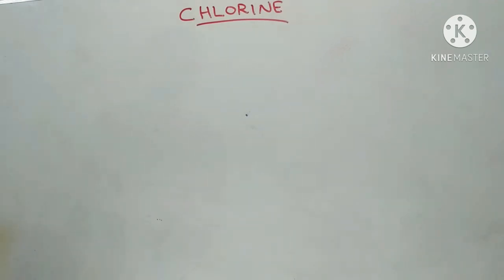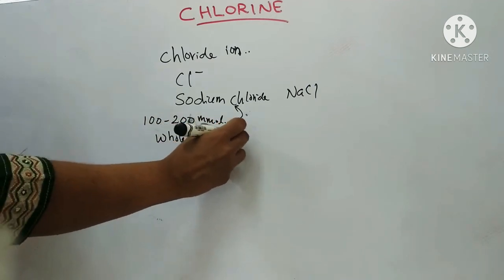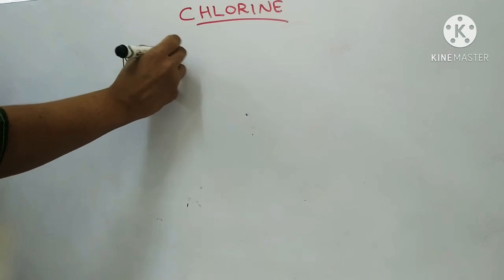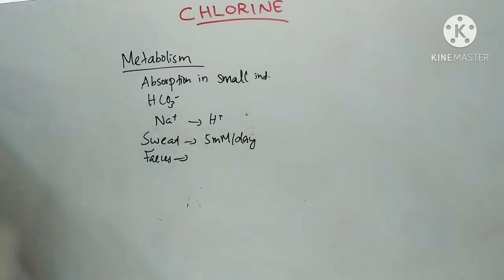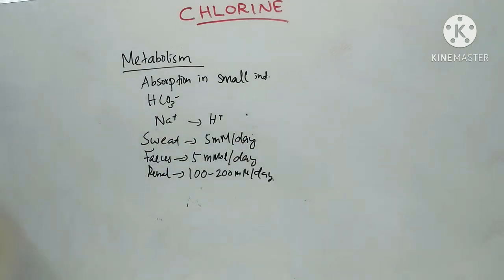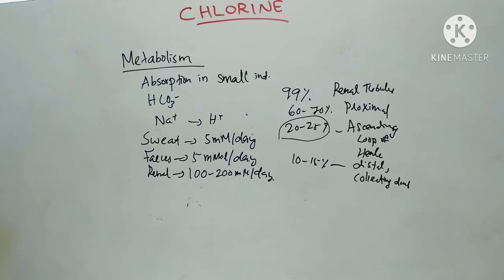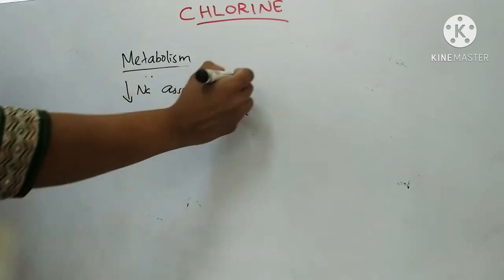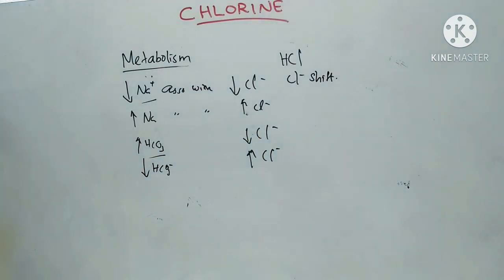Chlorine/ Chloride/ Metabolism of Chloride / Biochemistry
Chlorine is present in the body as chloride ion.Chloride is taken in diet as sodium chloride. Chlorine is important in the production of HCl in gastric juice. It is also important in chloride shift.